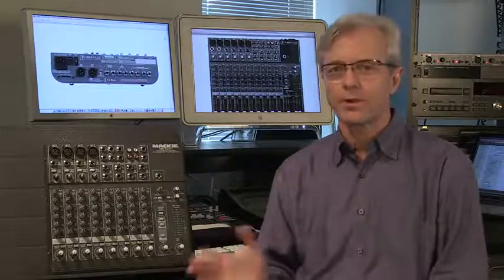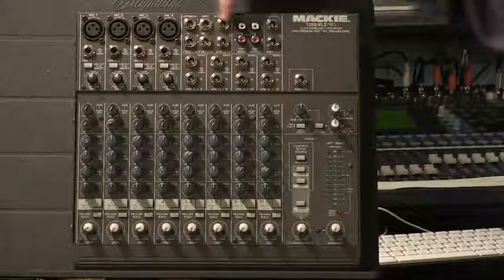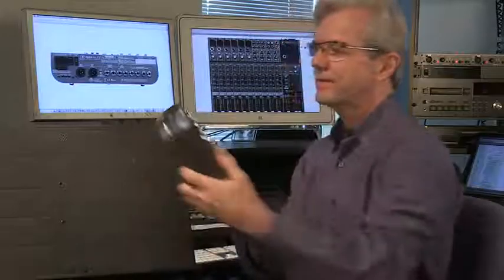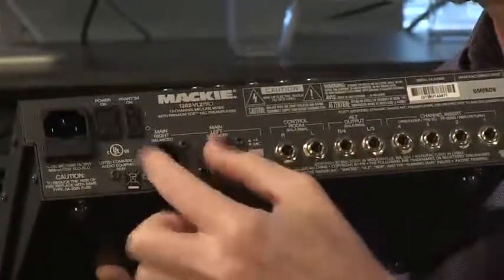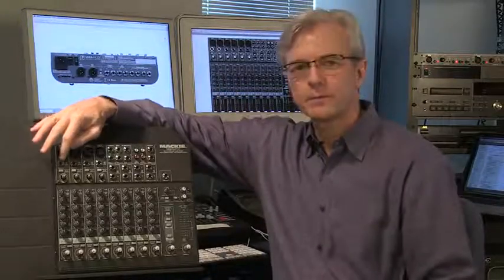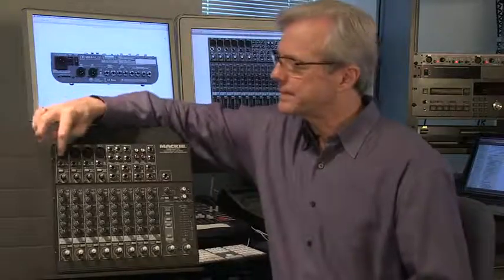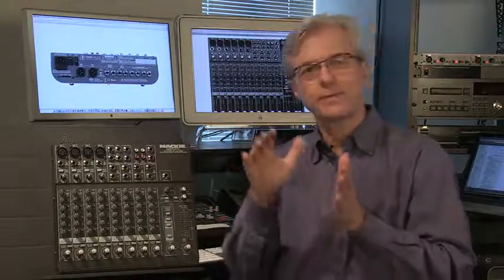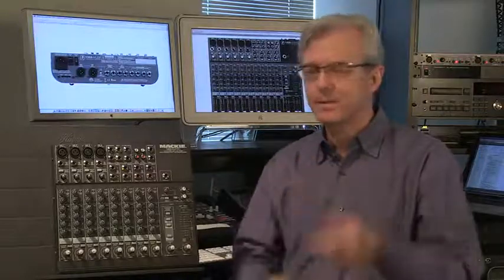2 3 Mixer Basics Part One 1210